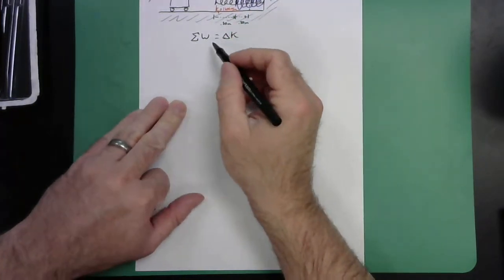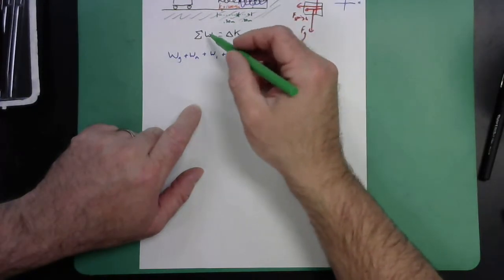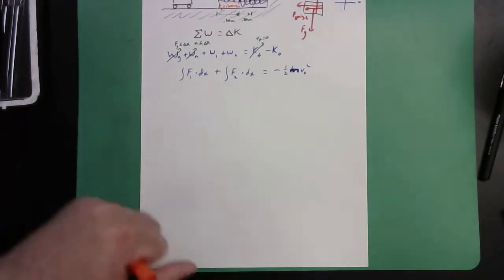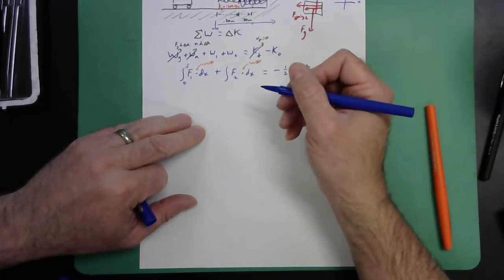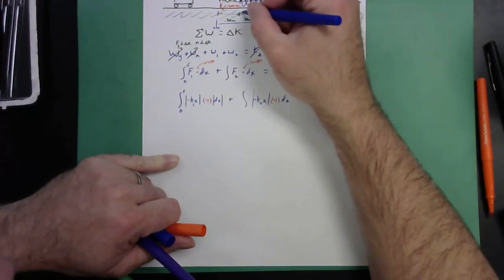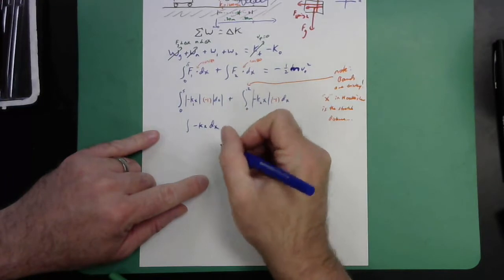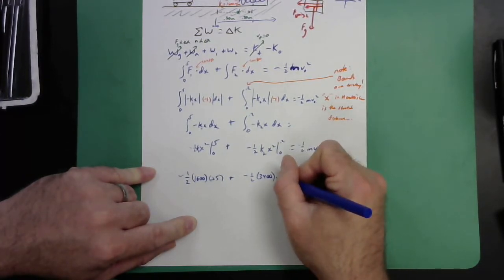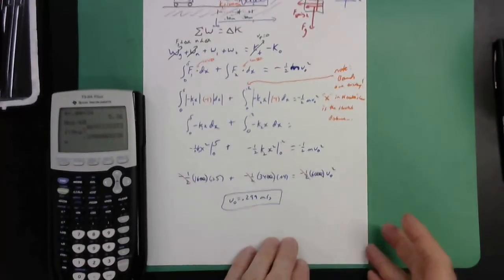Work-KE Thm II P4 Freight Car and Nested Springs